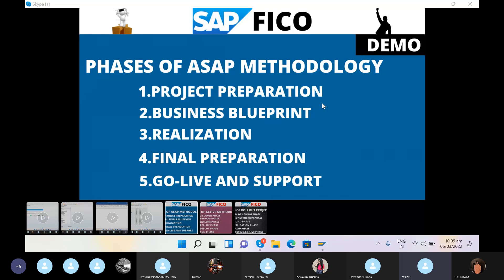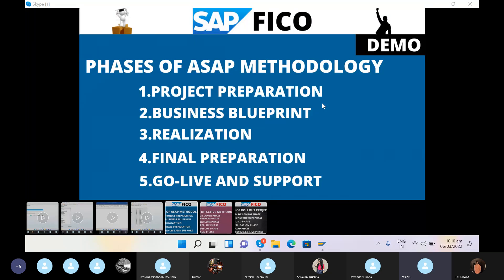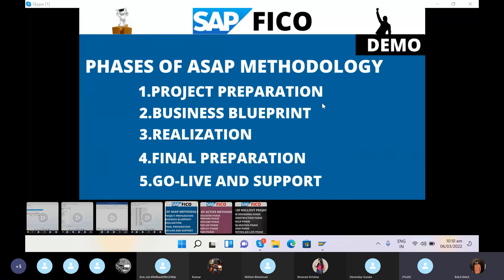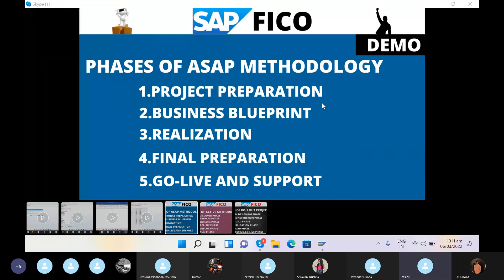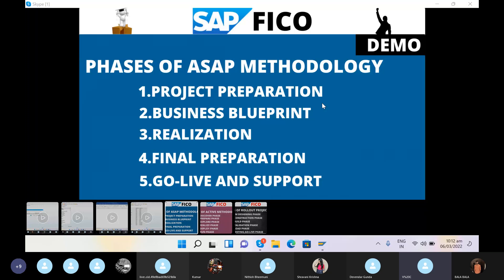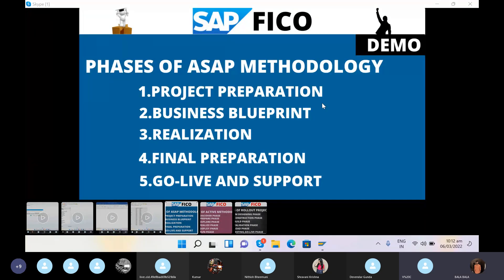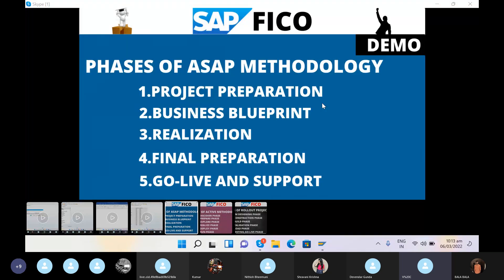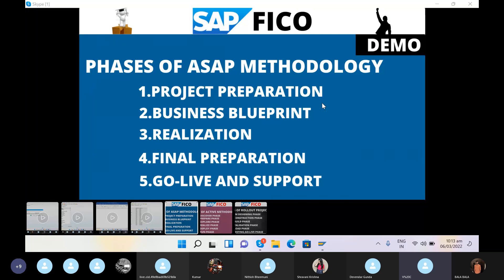IMPLEMENTATION PROJECT BUSINESS BLUEPRINT PHASE - LEARN SAP FICO WITH ONLINE TRAINING ,